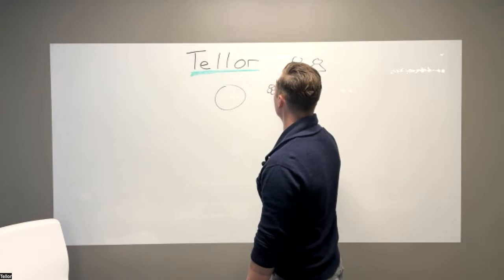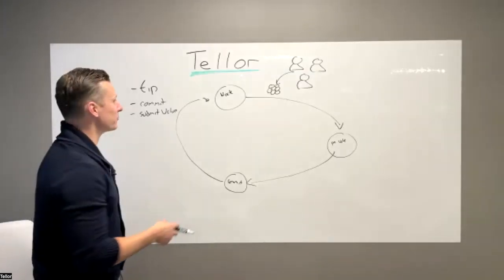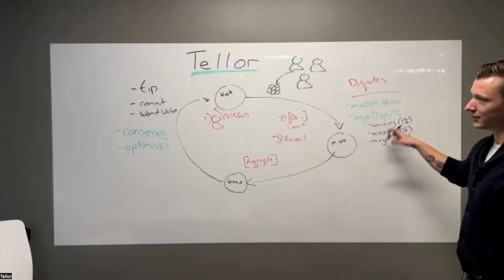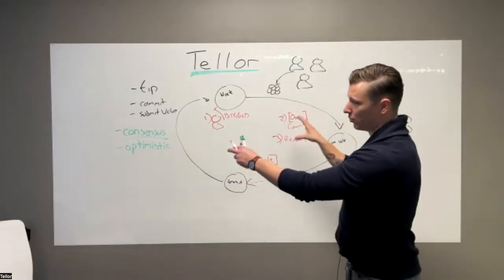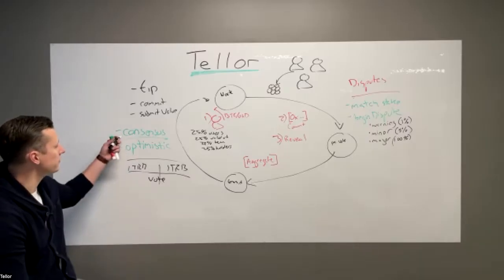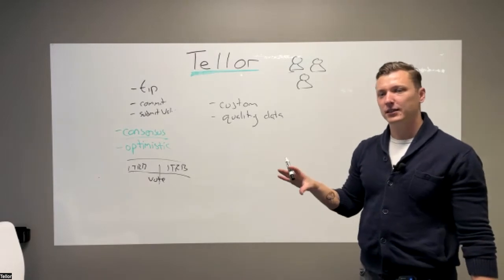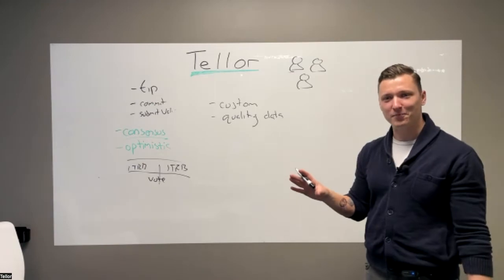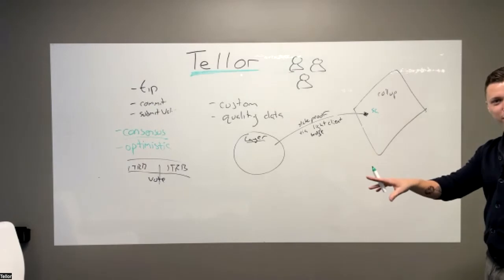protocol deep dives w/thefett - Tellor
Today i have on guest host Daniele who interviews me on the plans for tellor layer, an stand alone oracle chain for any data for use on any chain.  If you're curious as to how we're building out a chain and what our thinking is for the future, it's a must watch.  I may be a little biased, but it was by far the best episode of all time.  Really outstanding job by two pretty handsome guys.